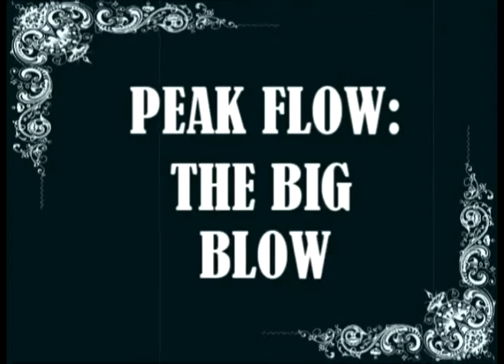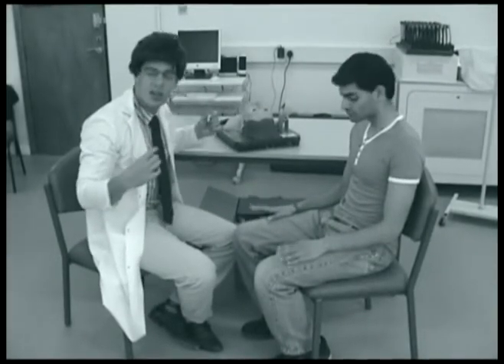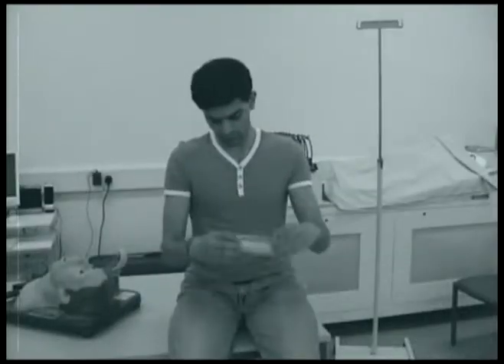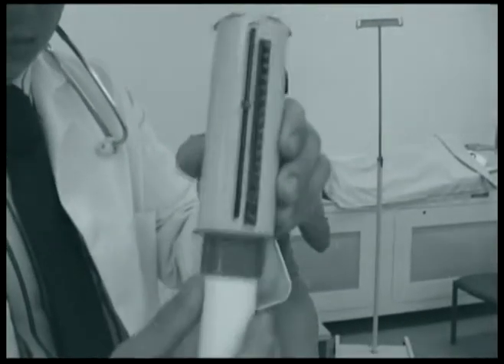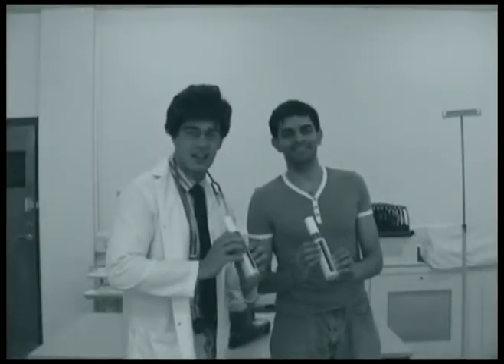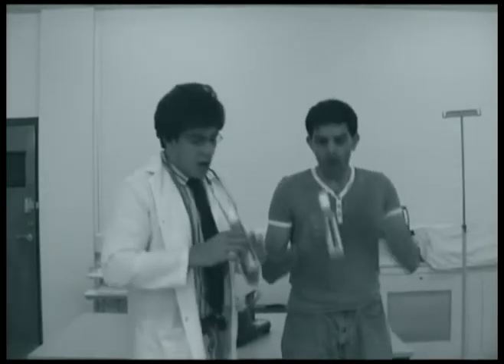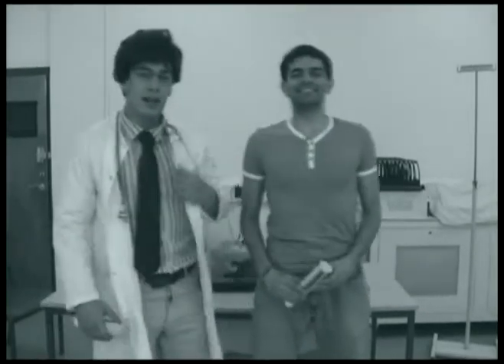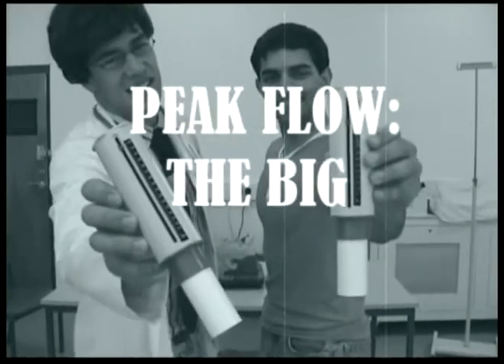Peak Flow: The Big Blow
Tommy attempts to demonstrate how to use a peak flow meter. With Tom Verghese and Henry Burton.